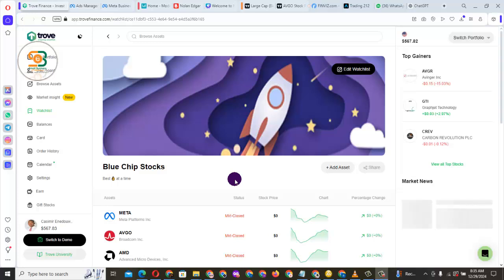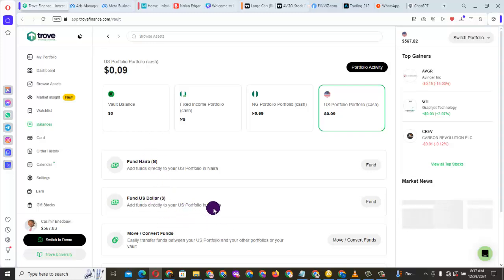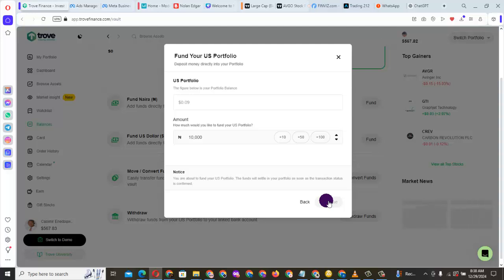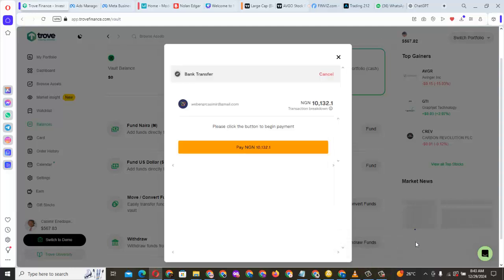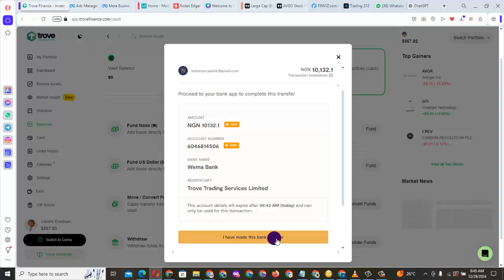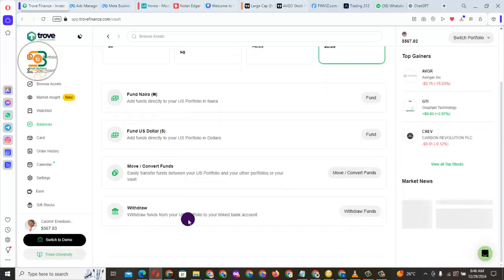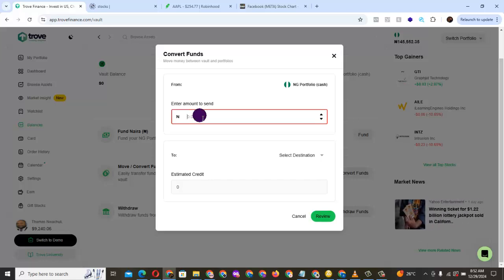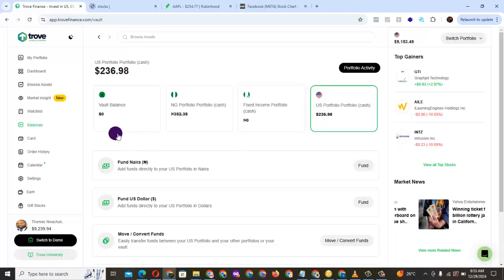Premium Stock Course 2025 How to Fund Investment Portfolio with All Currency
This Stock Investment Course is practically to teach you how to start making legit money in the Financial market. A step by step guide on how to start to finish.